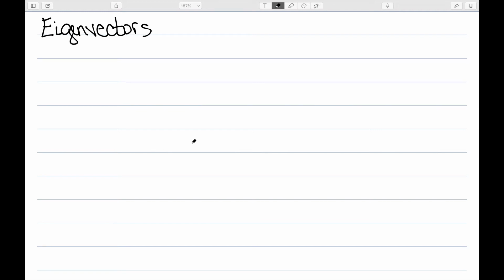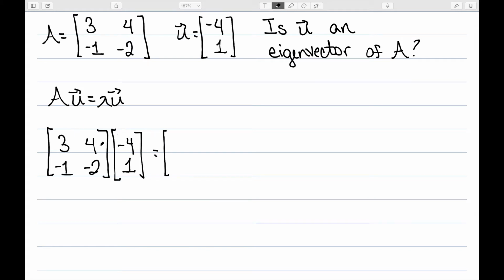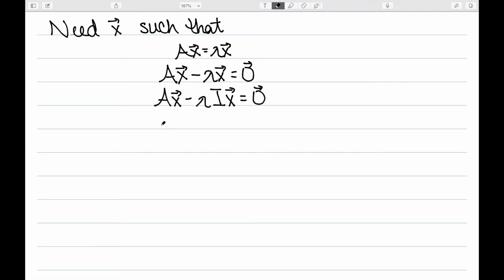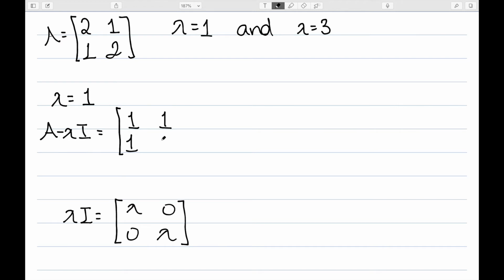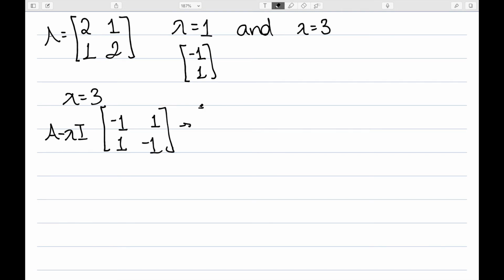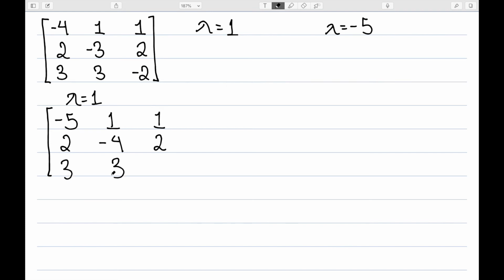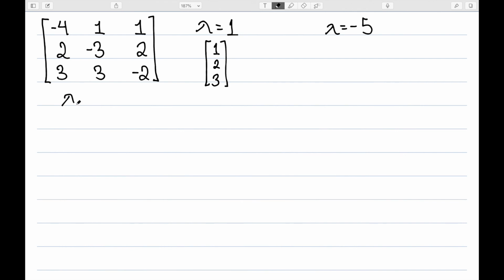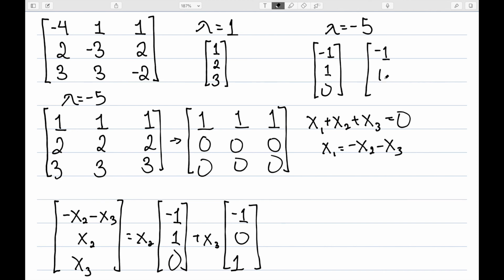Eigenvectors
I define eigenvalues and eigenvectors. I then show how to determine if a given vector is an eigenvector of a matrix. Finally, I show how to find the eigenvectors of a matrix, given the corresponding eigenvalues.